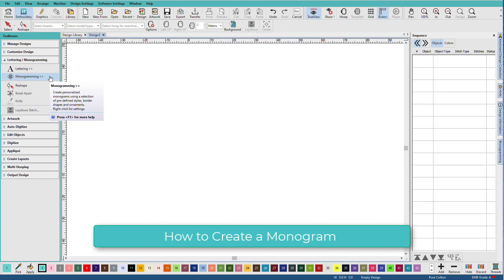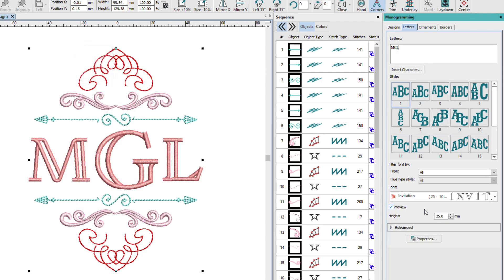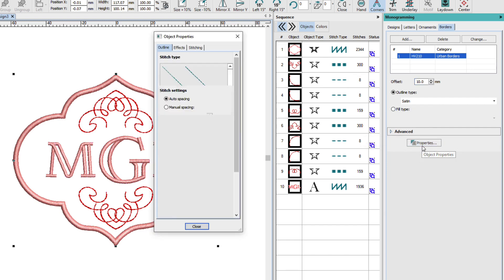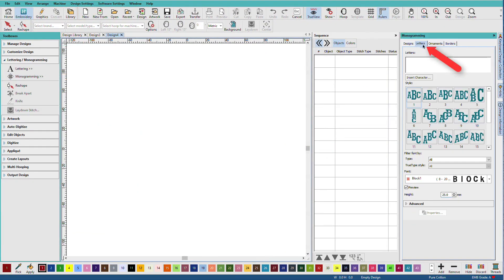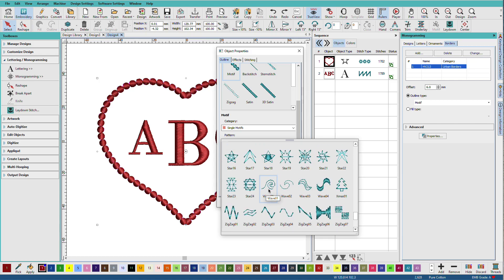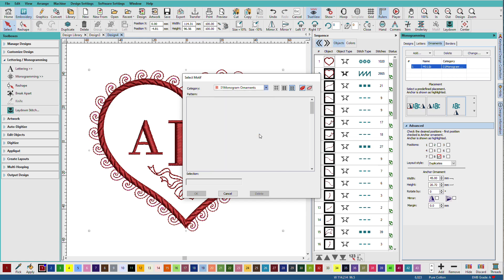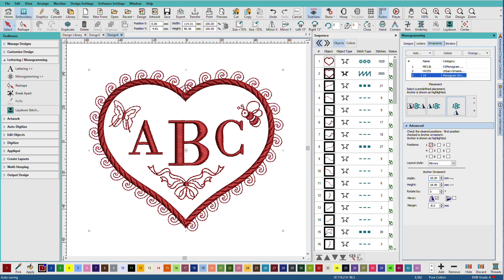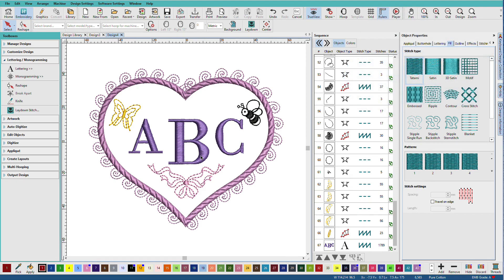9. Creating Monograms in Hatch Embroidery 3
Hatch Embroidery has powerful tools to create monograms nearly instantly!